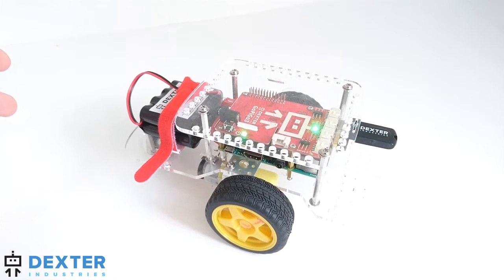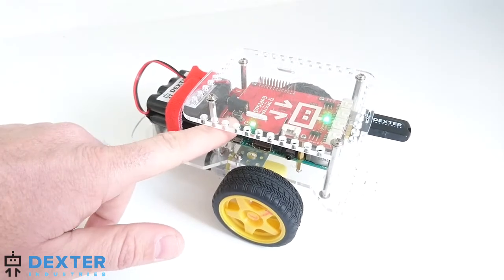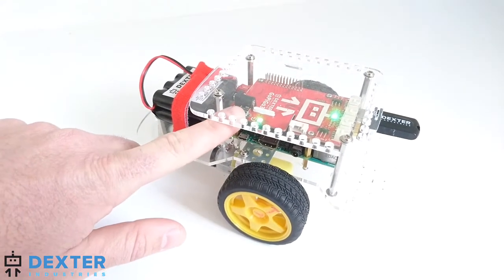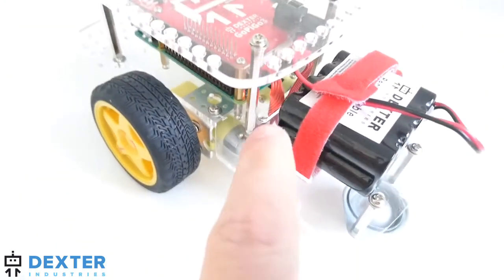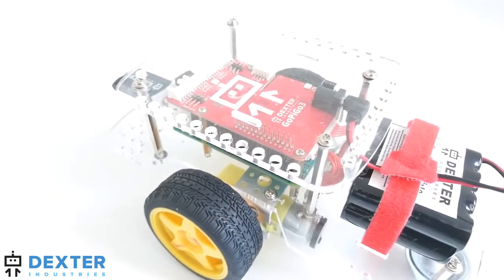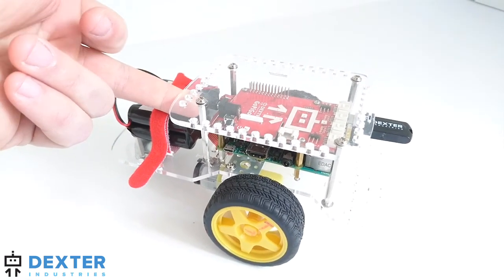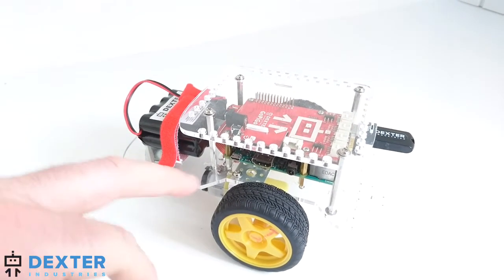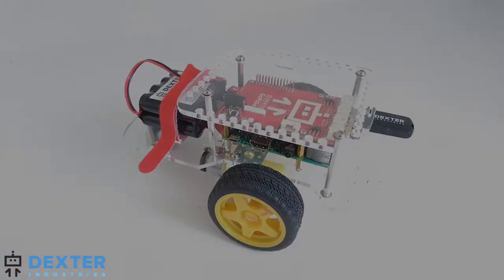How To Shutdown the GoPiGo3 Robot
How to safely shutdown the GoPiGo3 Raspberry Pi Robot.